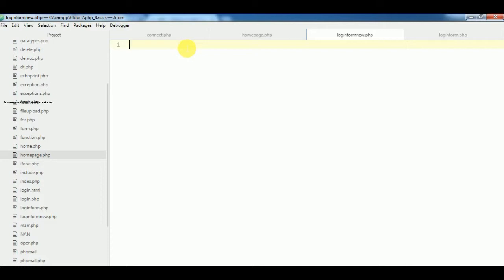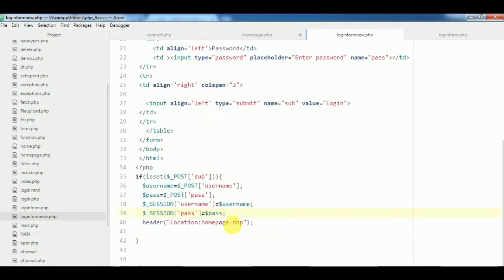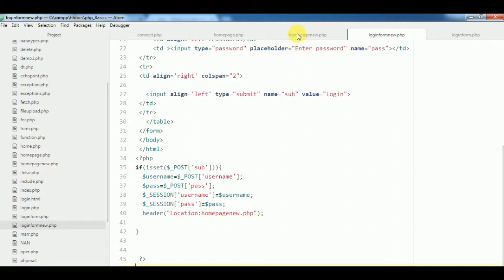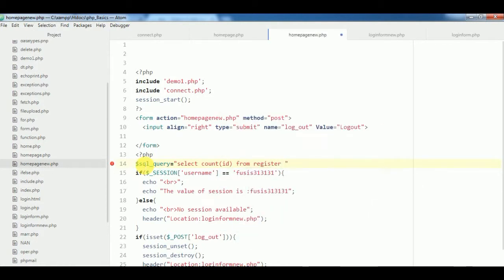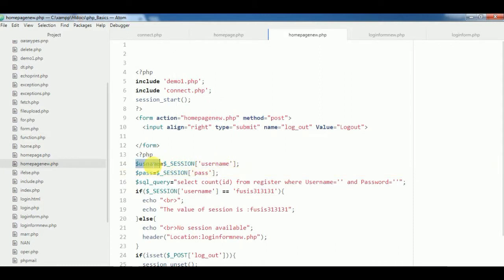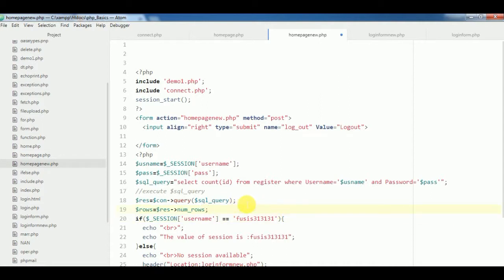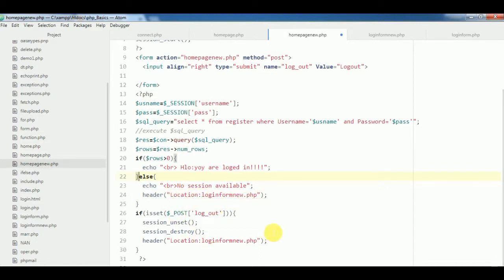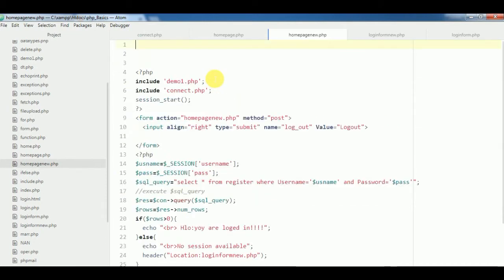PHP MYSQLi TUTORIAL 31 Login and Logout using MYSQL database in PHP